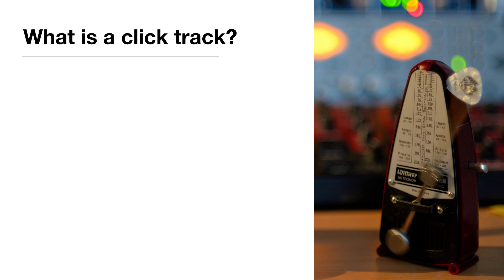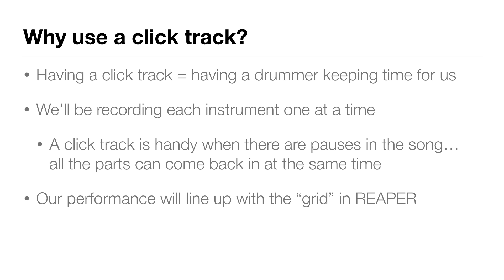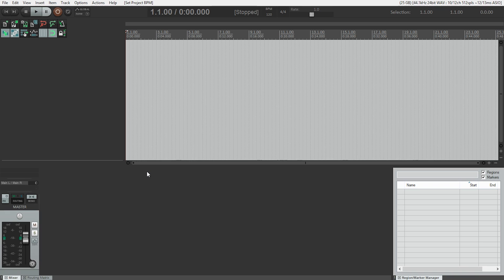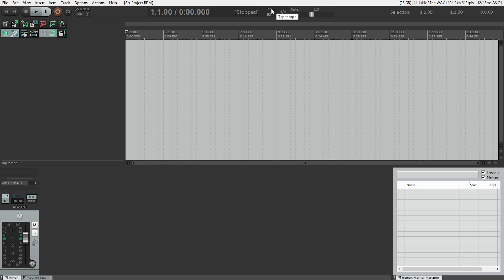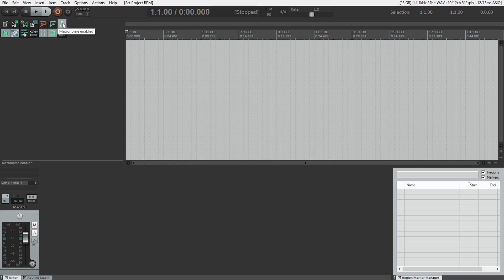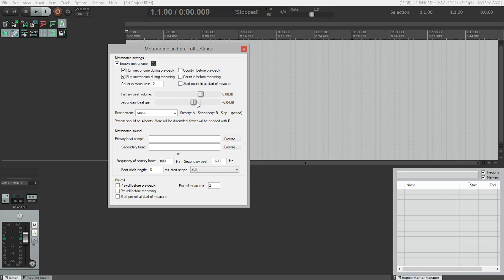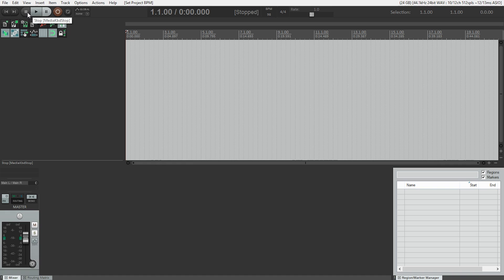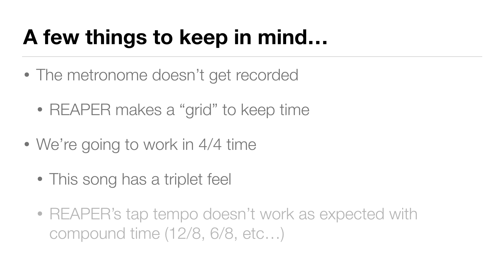How to set up the tempo and metronome in REAPER